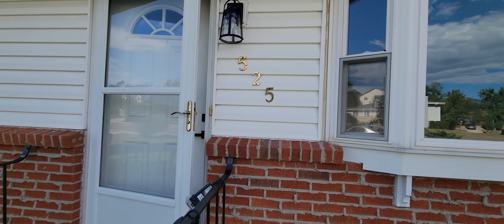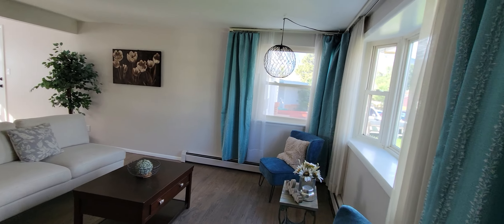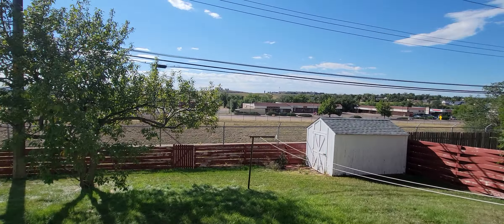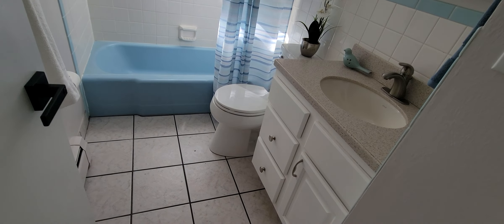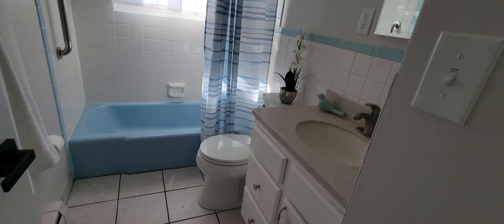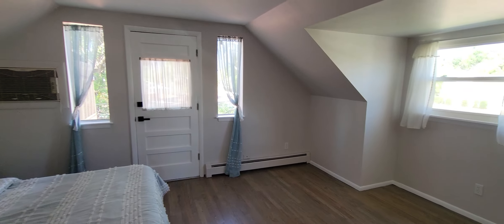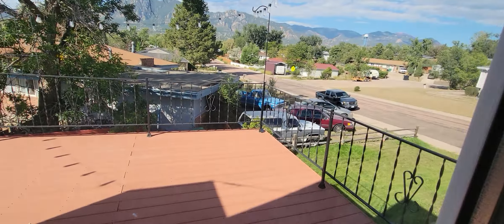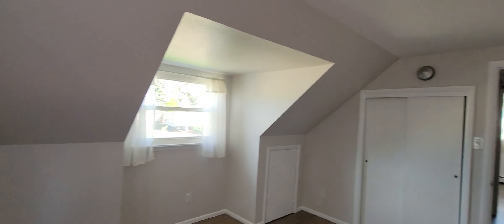525 Loomis video walkthrough